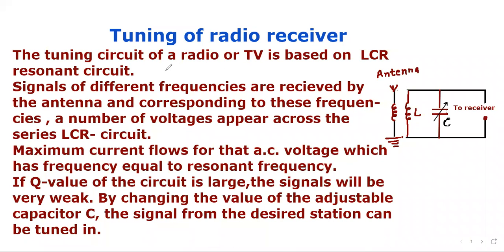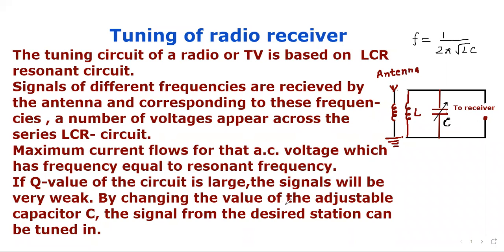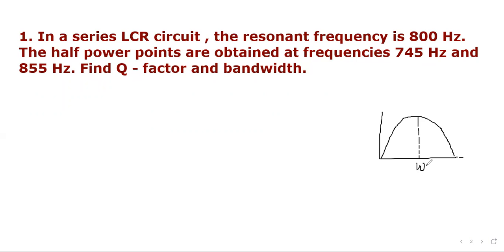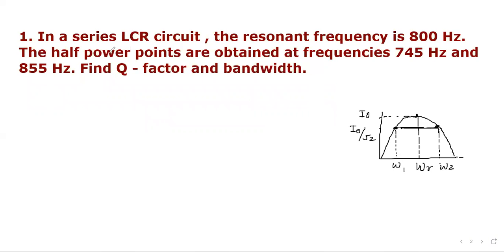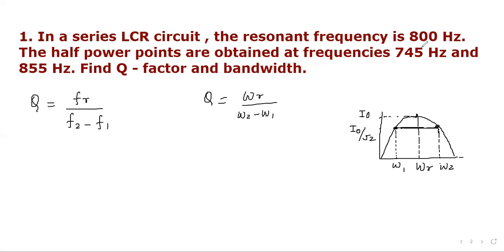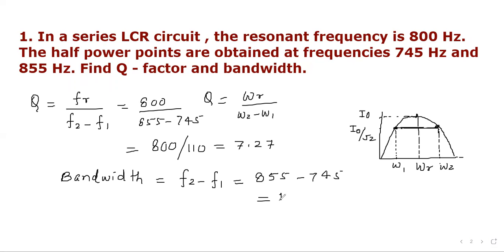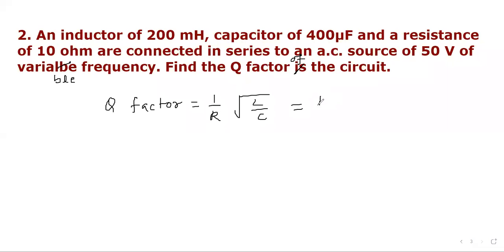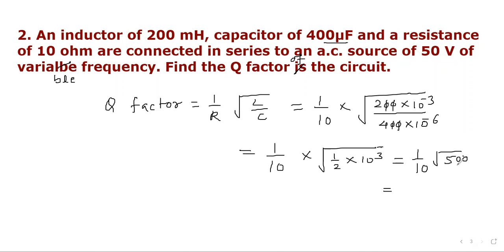Tuning of a radio receiver and numericals on Q- value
An inductor of 200 mH, capacitor of 400μF and a resistance of 10 ohm are connected in series to an a.c. source of 50 V of variable frequency. Calculate (i) angular frequency at which maximum power dissipation occurs in the circuit and the corresponding value of effective current, and (ii) value of Q factor is the circuit.